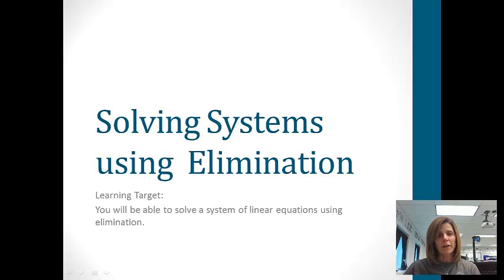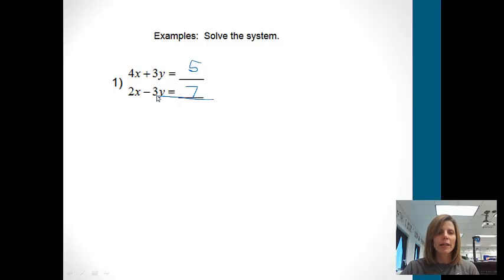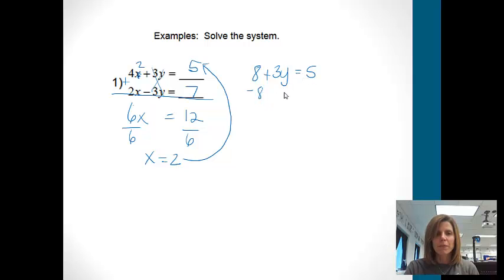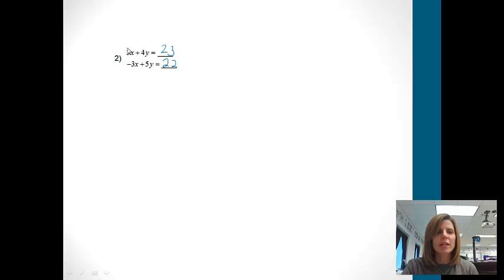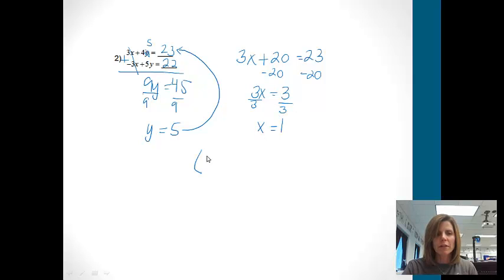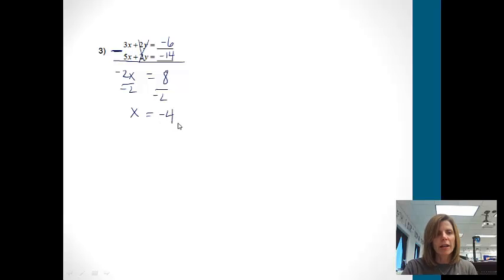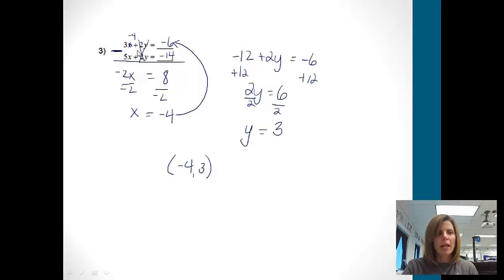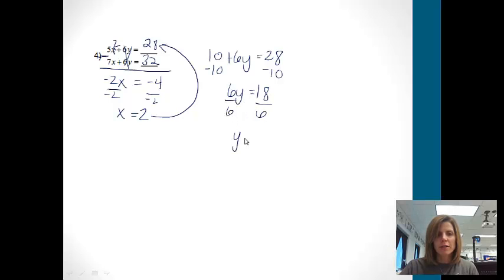Solving systems of equations by elimination part 1